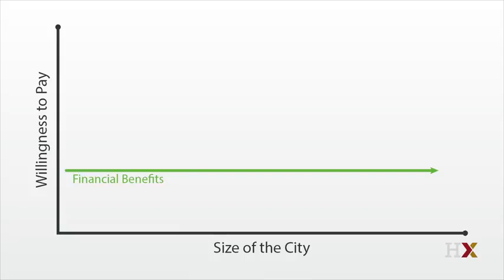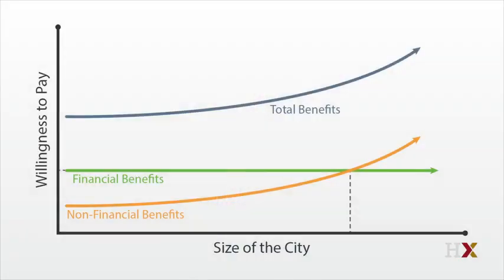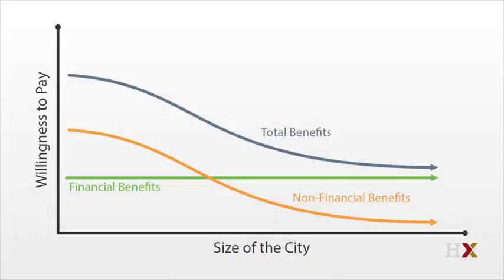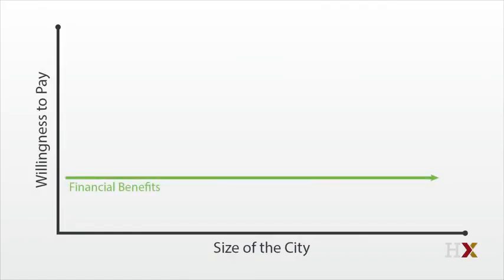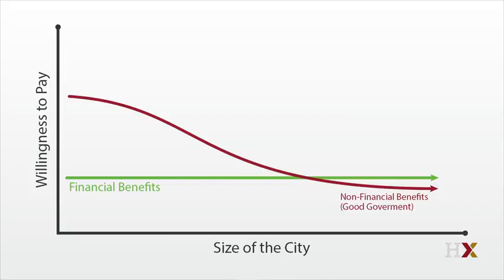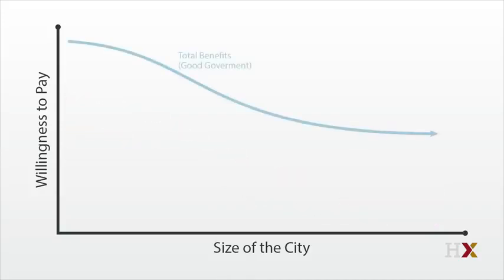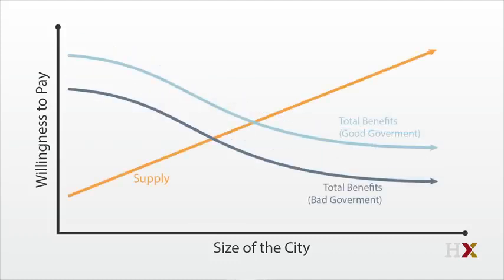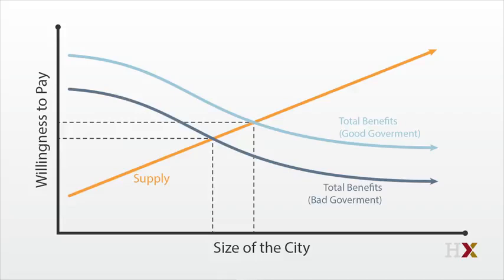Urban Economics 101: Congestion Externalities and City Size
Agglomeration economies are a benefit of city size, but what are the downsides? In this lecture, Harvard Professor Ed Glaeser introduces the concept of congestion externalities.